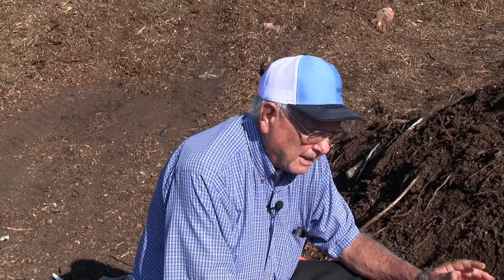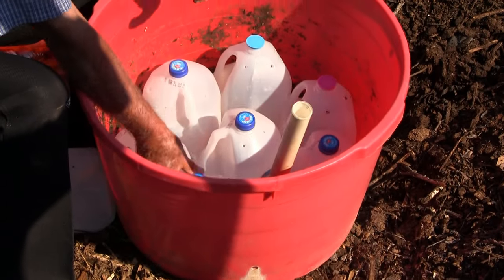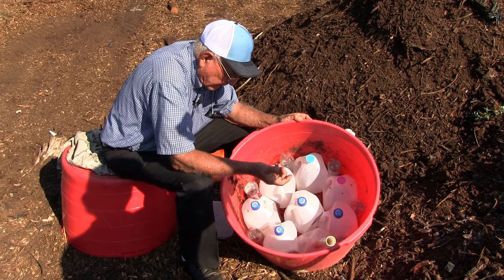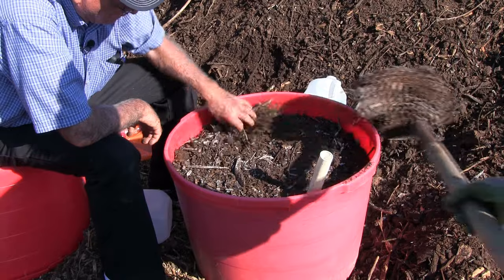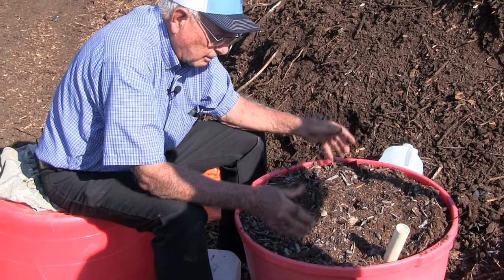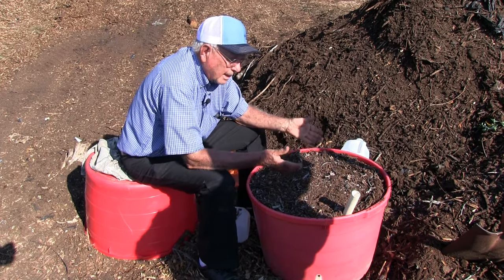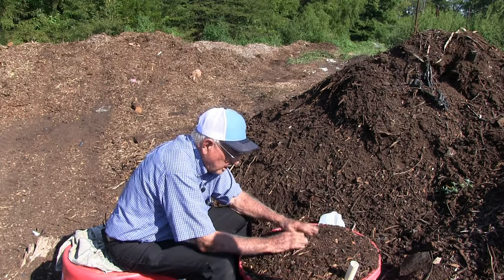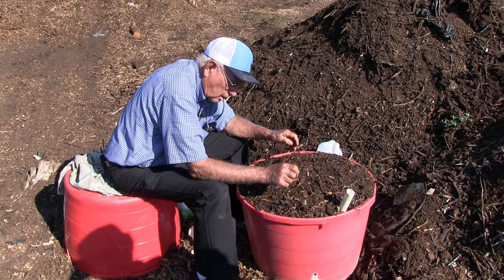Review Of A Wicking Tub Ep 42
Thank you for your support of the scholarship fund.  And don't forget to order a t-shirt.